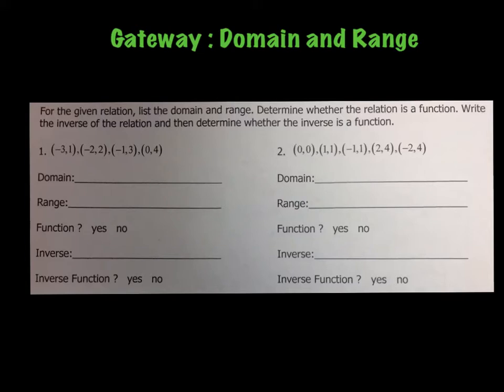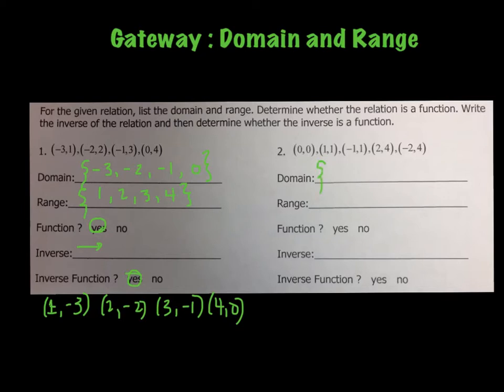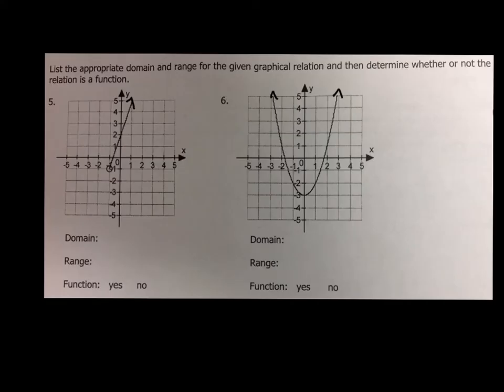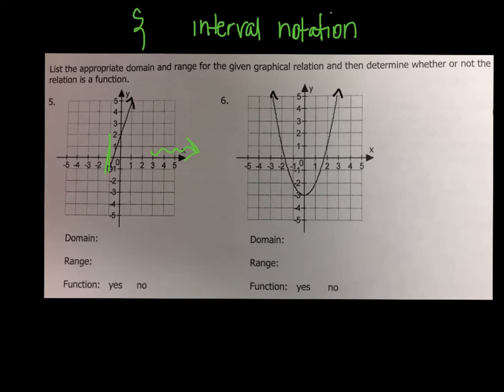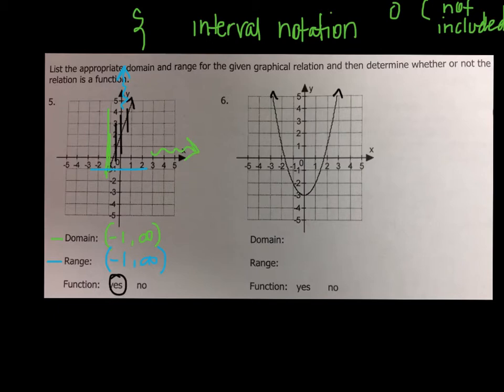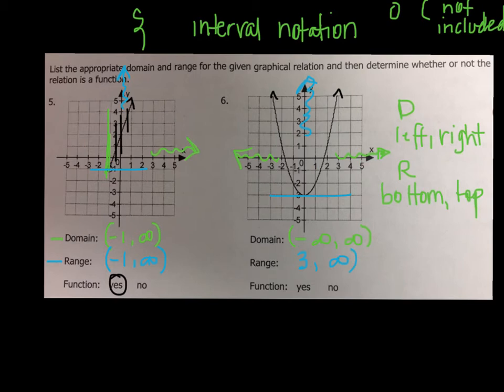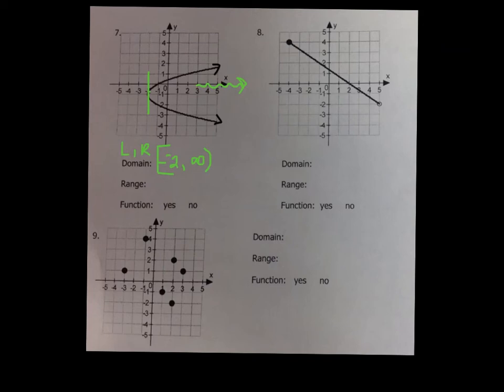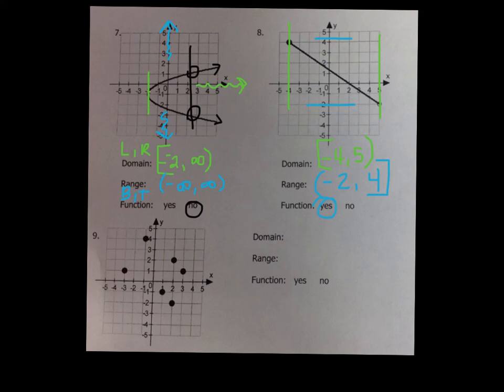Gateway - Domain and Range